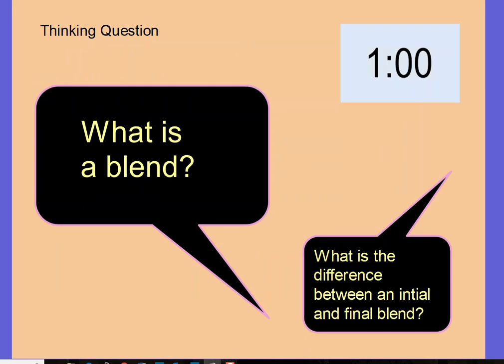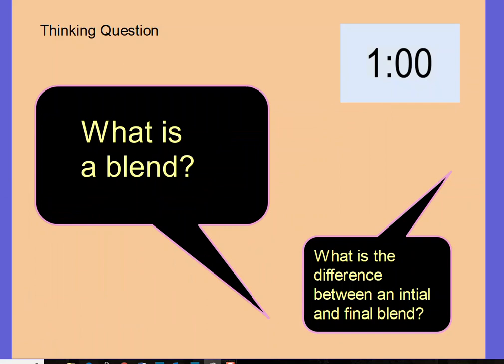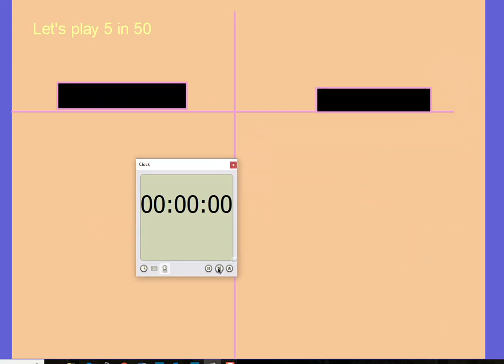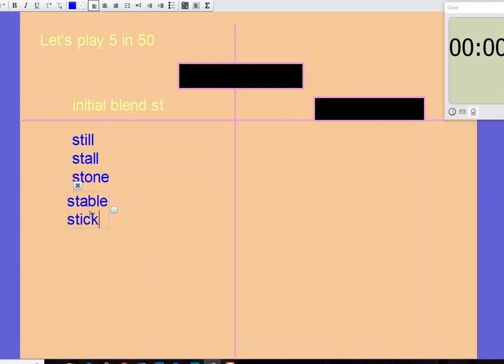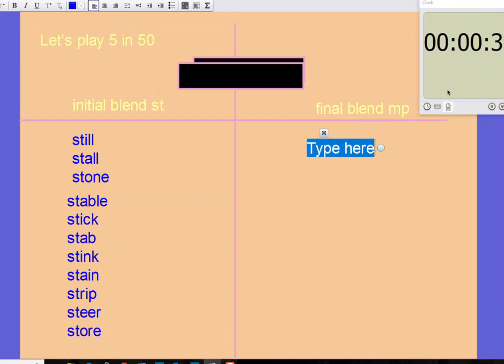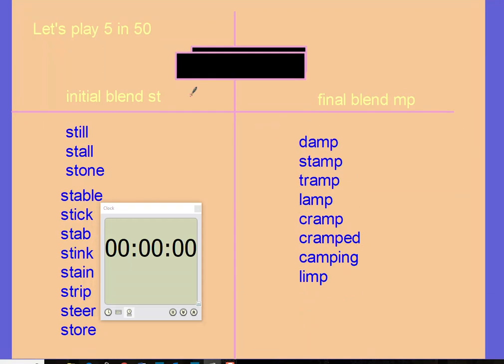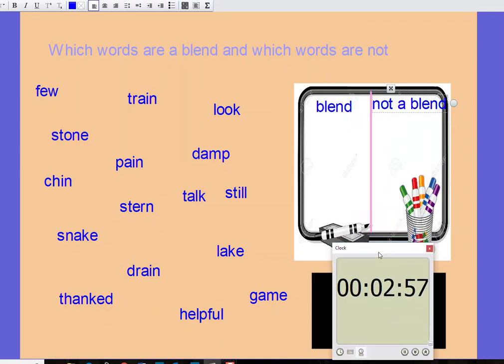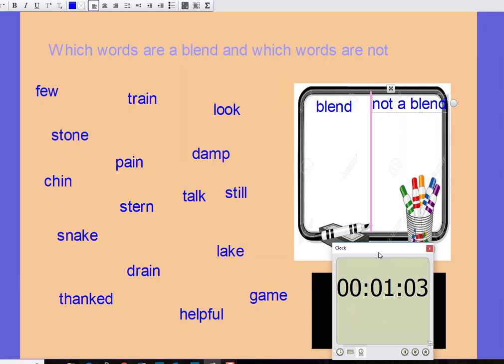4/29/2018 1:24:04 PM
spelling revision split